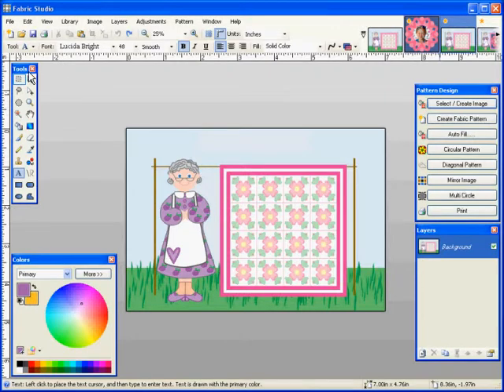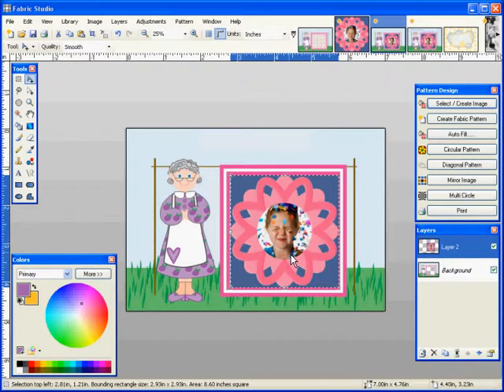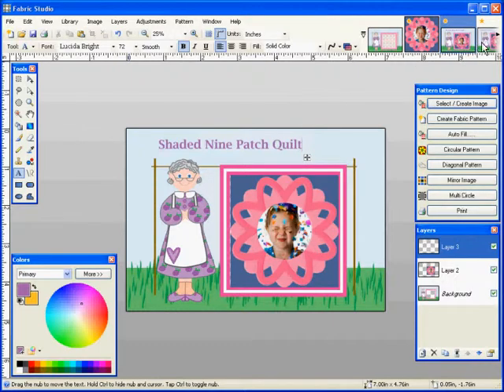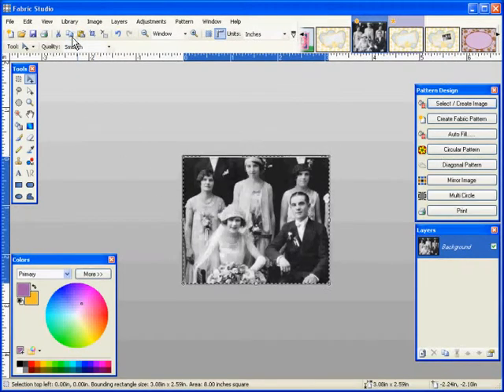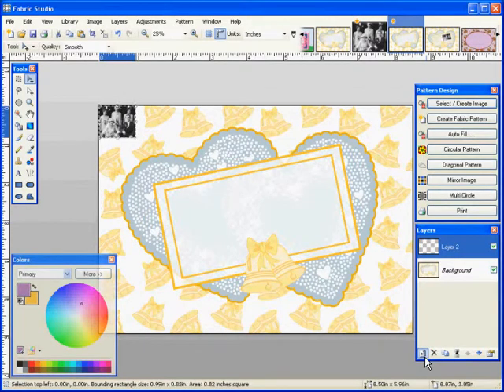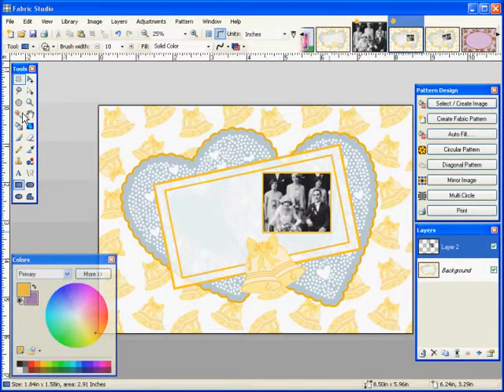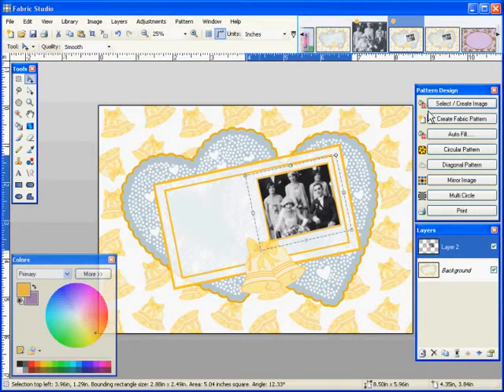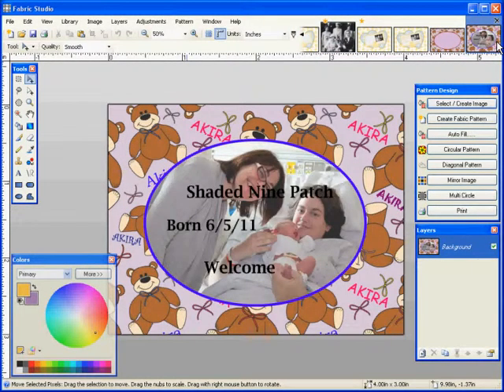Project Labels by Fabric Studio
Create one of kind project labels with the Fabric Studio Label Library.  Learn how to add text and a photo to make it a special label.  Learn how to use our templates for fast and easy projects.